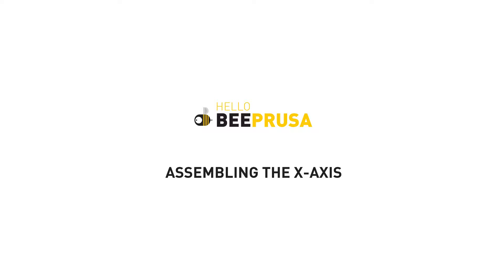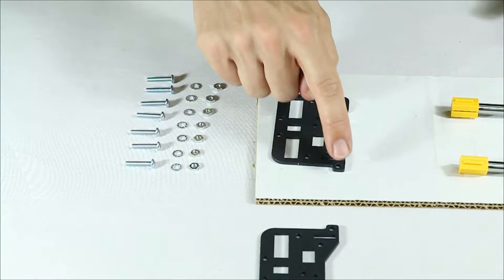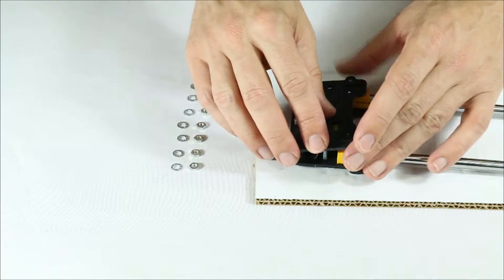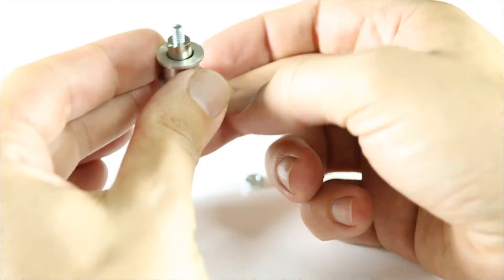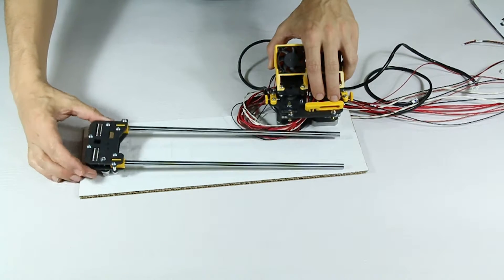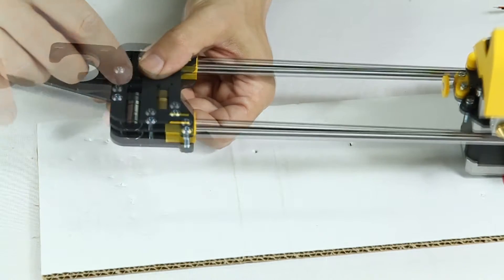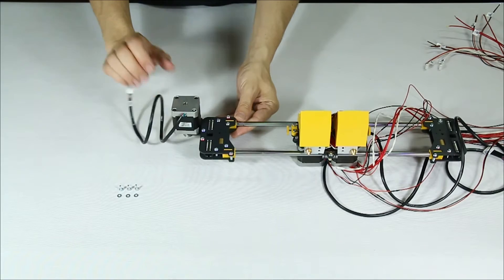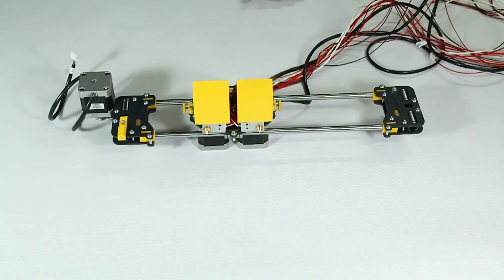NEW - helloBEEprusa 3D printer: D - Assembling the X-axis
If your helloBEEprusa has the serial number 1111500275-to-X, this is the correct video. :)